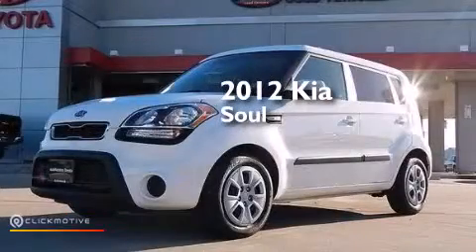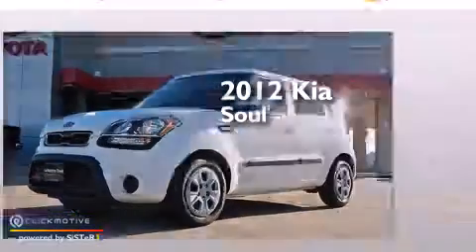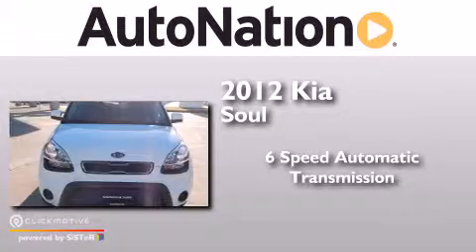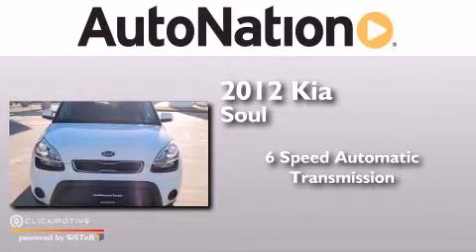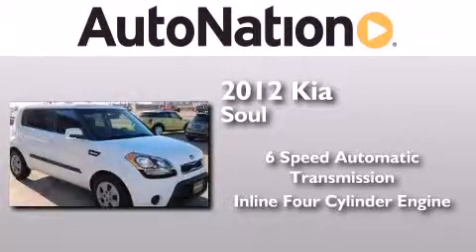2012 Kia Soul Houston Texas 77034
We have been honored to serve the Houston Texas area , we promise that your experience at our dealership will exceed your expectations ! Year : 2012 Make : Kia Model : Soul Engine : Gas I4 1.6L/97 Trans . : Automatic Exterior : Clear White Miles : 2,401 Interior : Black Seat Trim Champion Toyota Gulf Freeway 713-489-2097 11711 Gulf Freeway Houston , Texas 77034